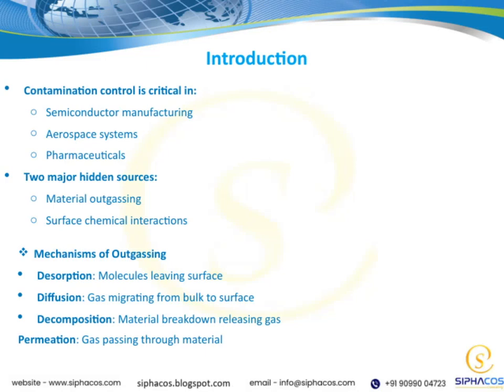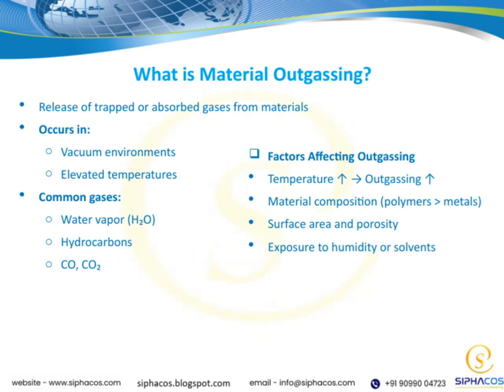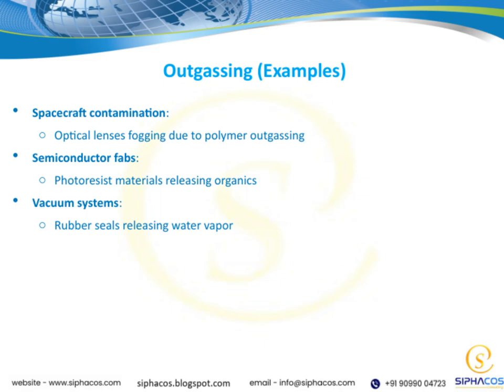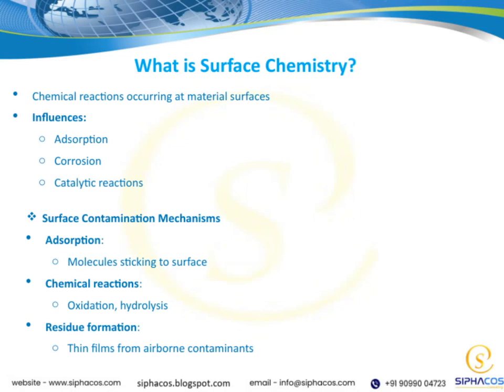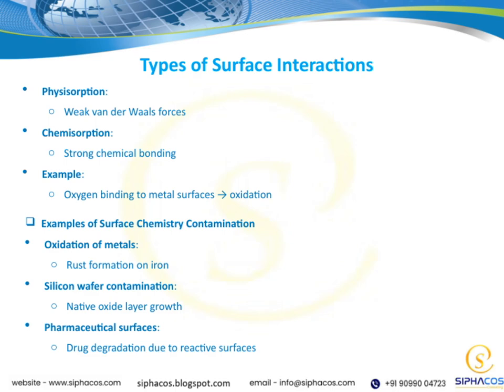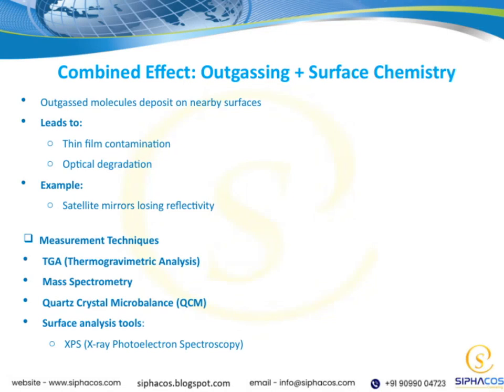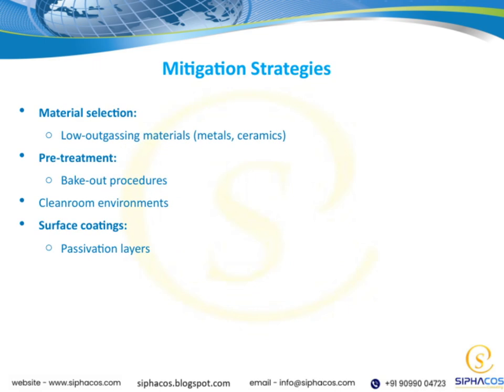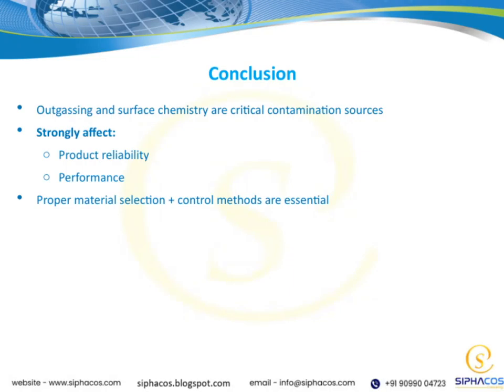#464 SIPHACOS Source of Contamination Nanoparticle Contamination Dynamics